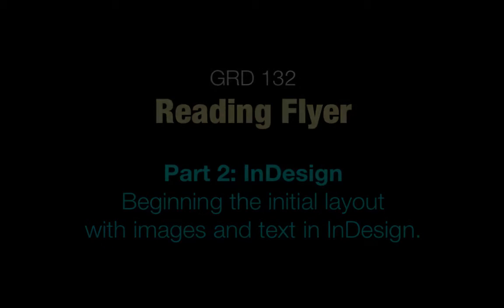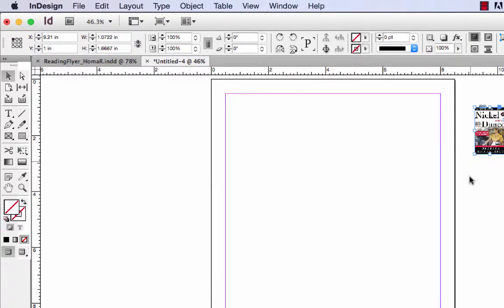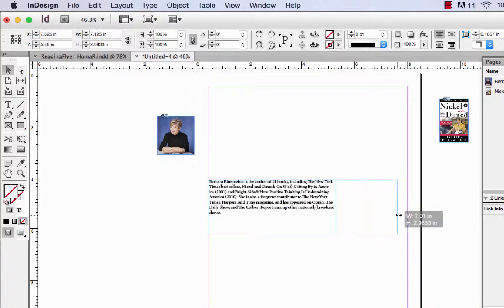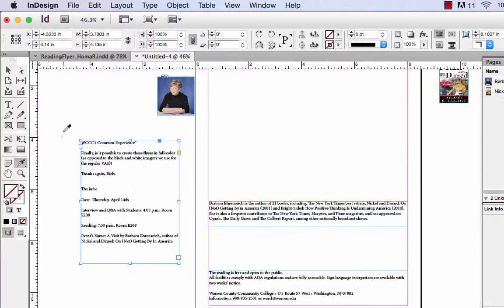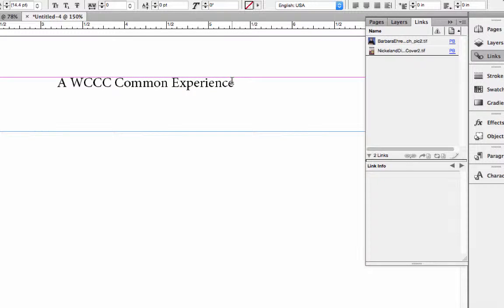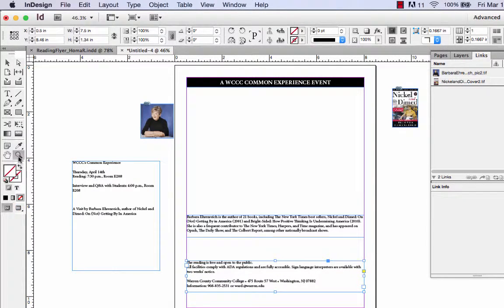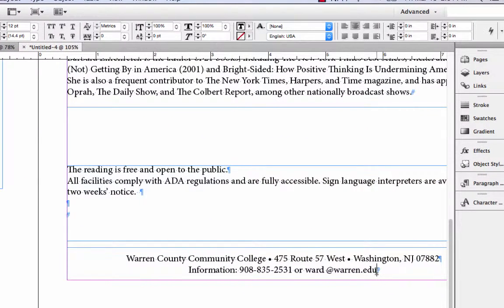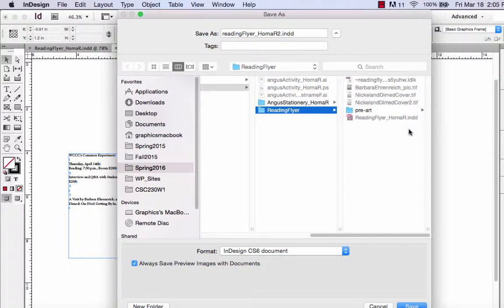ReadingFlyer_pt2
Part 2: InDesign
Beginning the initial layout
with images and text in InDesign.